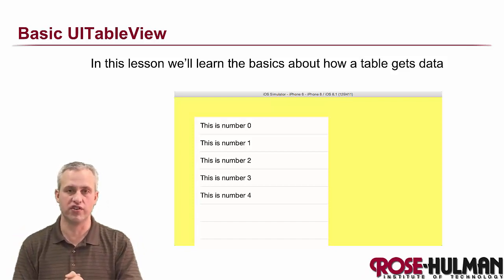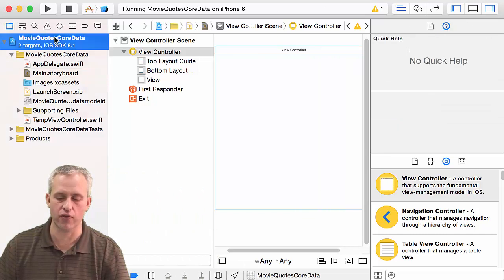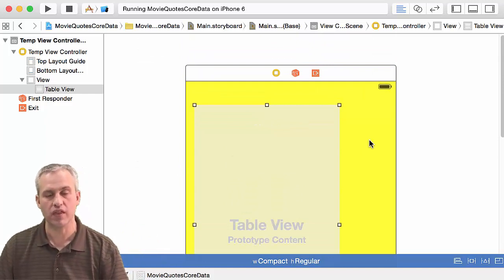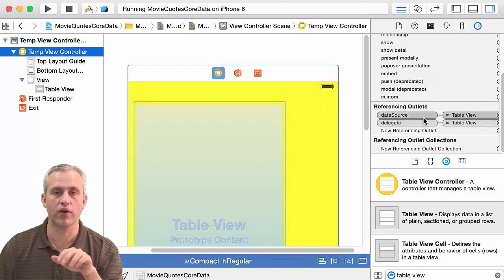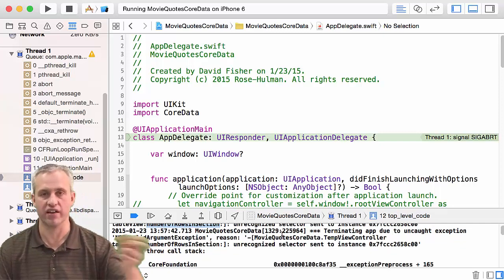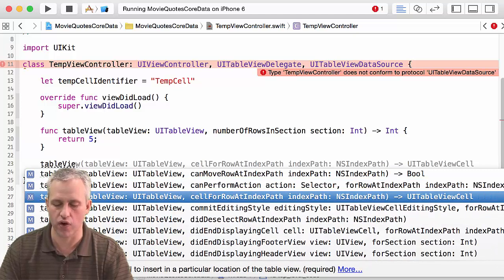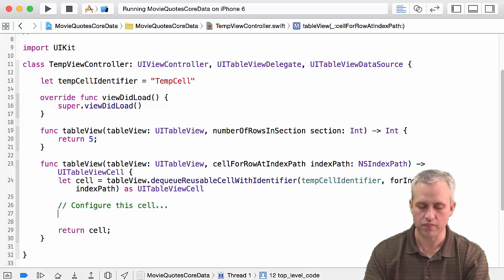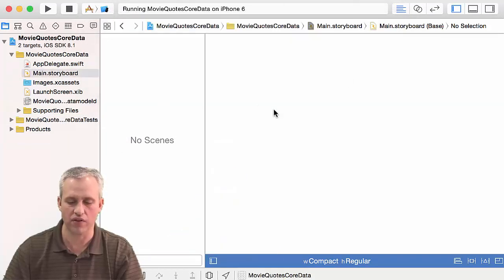Learning the basics for a UITableView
Continuing to learn about tables and navigation.